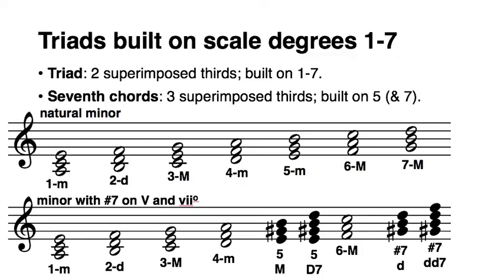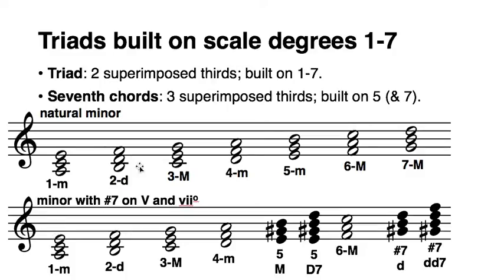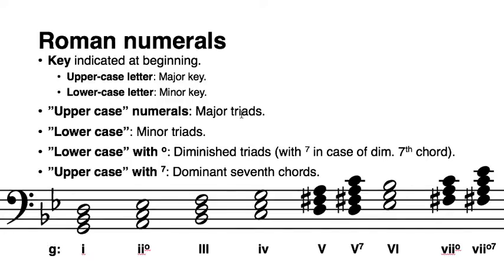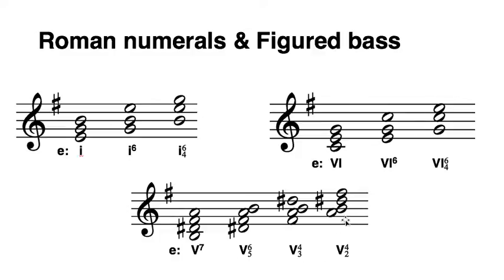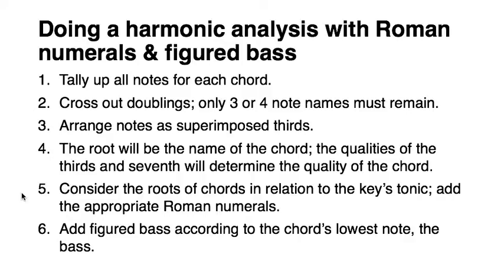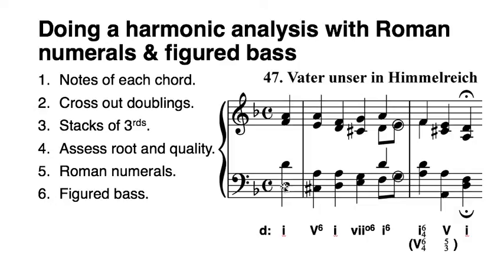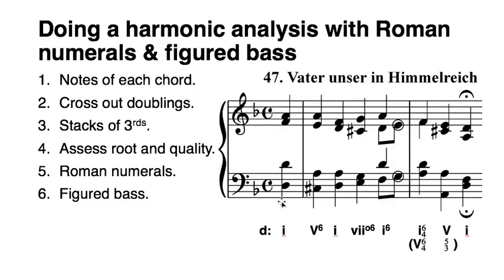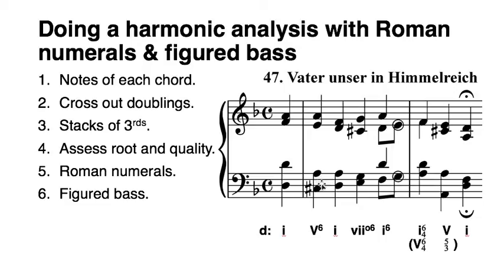22. Minor Key Triads, Dominant Seventh, Leading Tone (Music Theory 101)